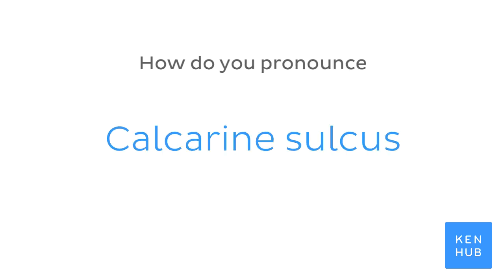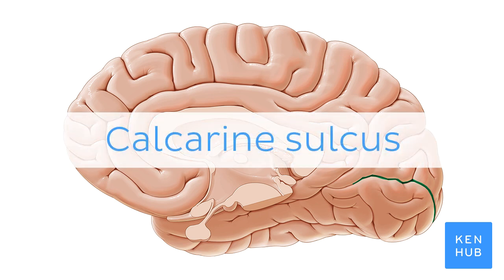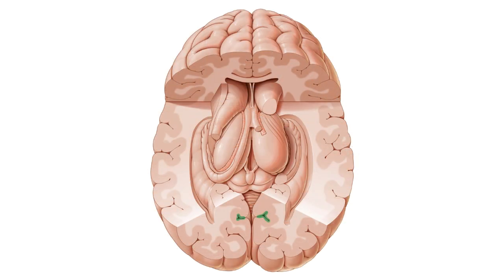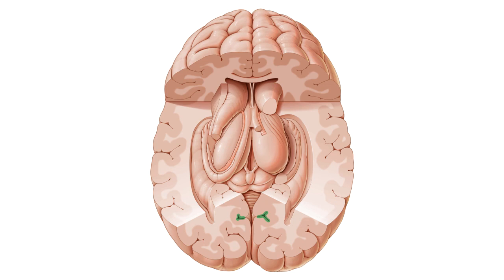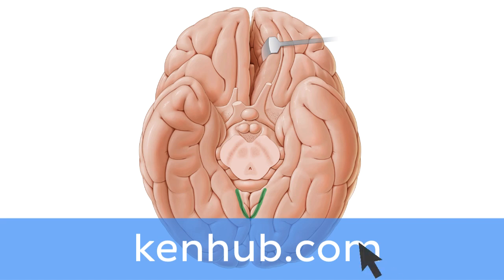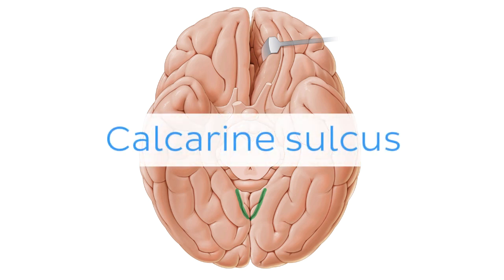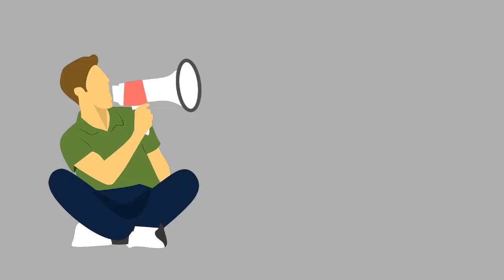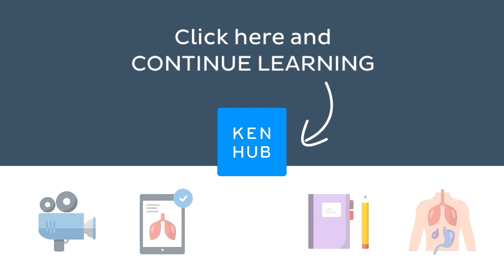Calcarine sulcus | Anatomical Terms Pronunciation by Kenhub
Want to learn more about the calcarine sulcus?

Oh, are you struggling with learning anatomy? We created the ★ Ultimate Anatomy Study Guide ★ to help you kick some gluteus maximus in any topic. Completely free.

Want to test your knowledge on the calcarine sulcus? Take this quiz

Read more on the anatomy of the calcarine sulcus on this complete article

For more engaging video tutorials, interactive quizzes, articles and an atlas of Human anatomy and histology, go